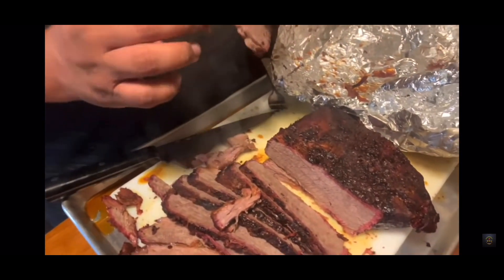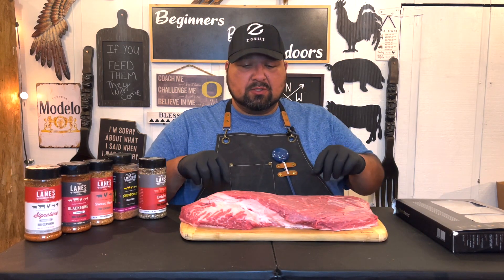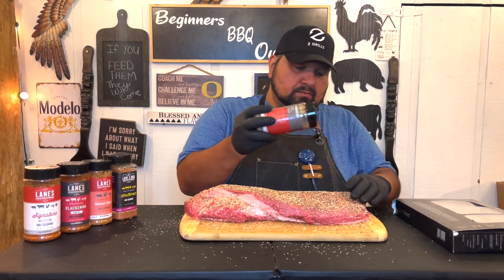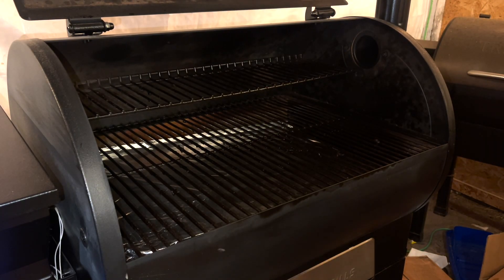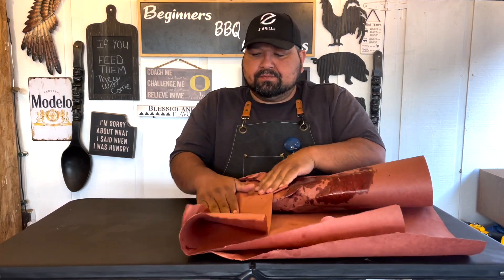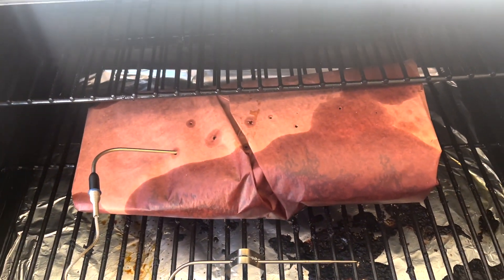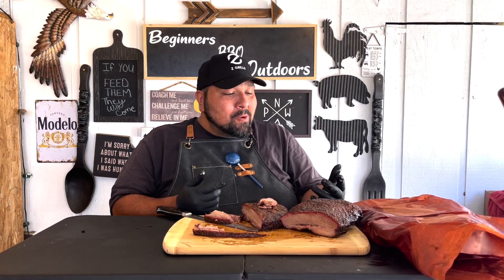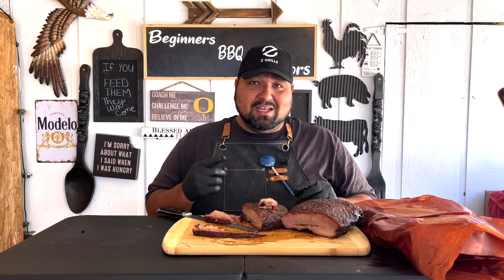How to smoke a brisket on pellet grills - smoke brisket on Z Grills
The day has come, and i am ready to do another brisket on my pellet grill. I hope you enjoy this video.

🚨 About us 🚨